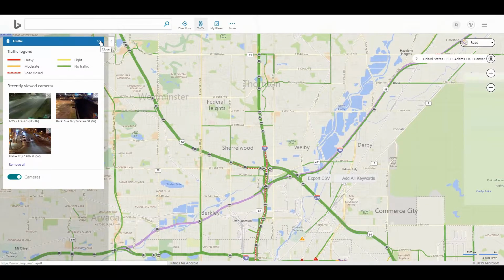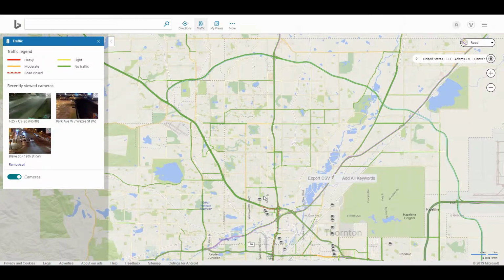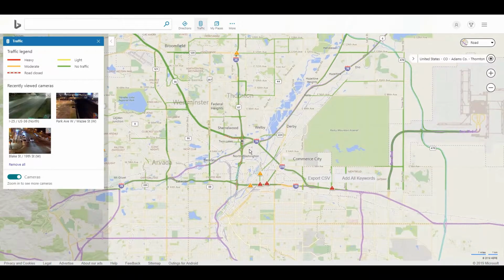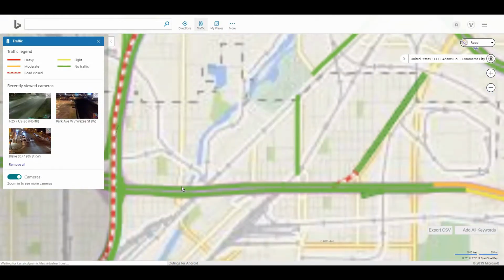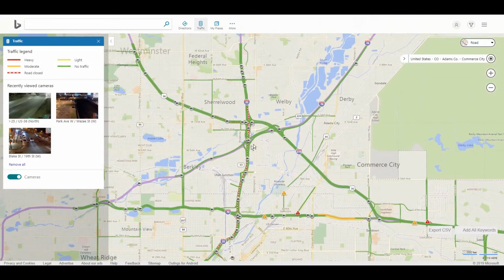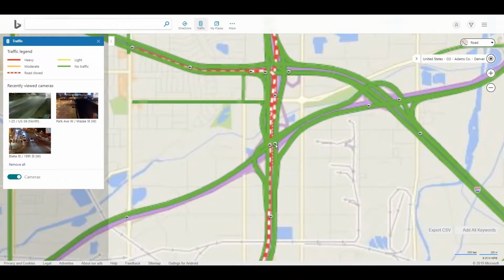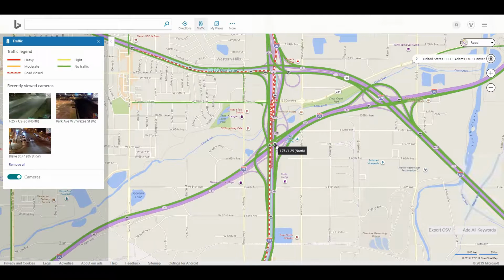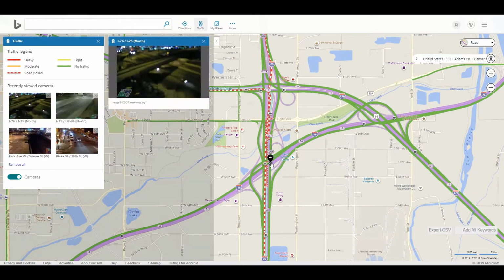How To Use Bing Maps to See How Bad Traffic Is